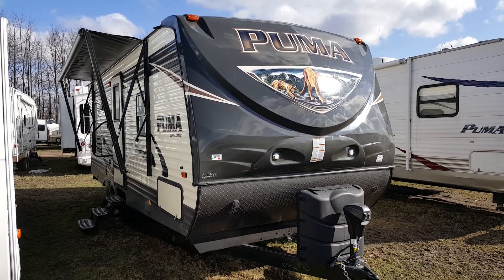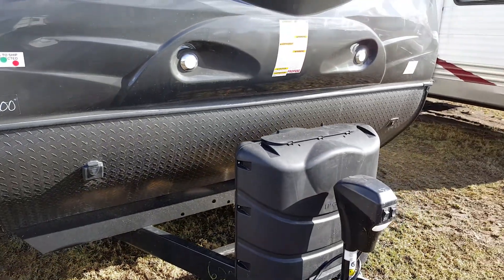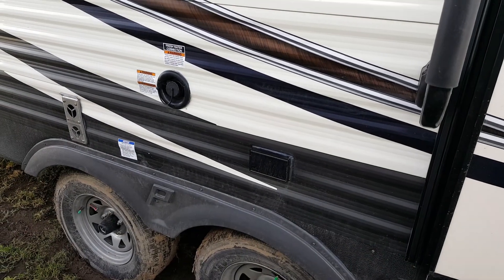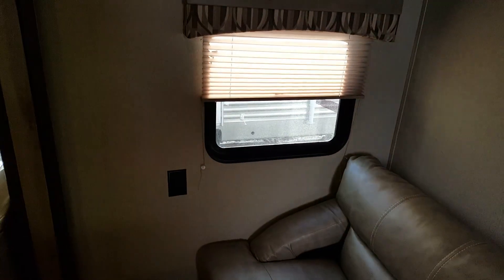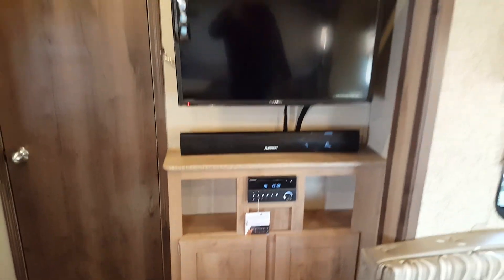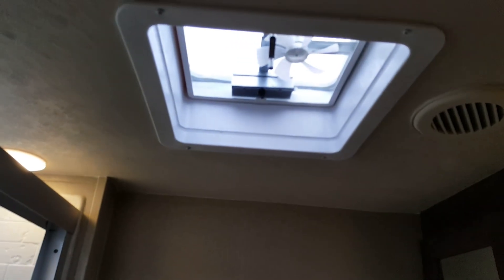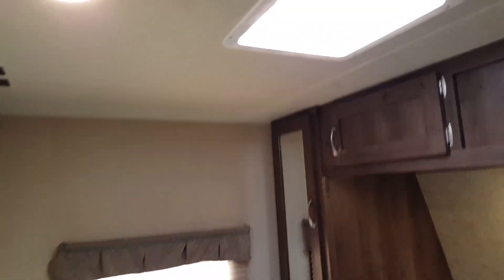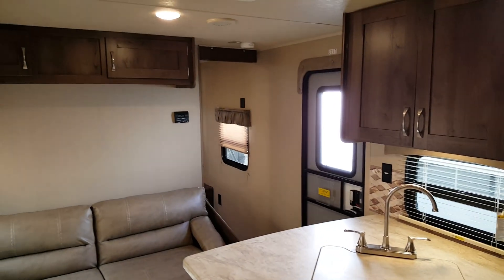2017 Puma 24FBS Travel Trailer @ Camp-Out RV in Stratford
2017 Puma 24FBS Travel Trailer by Palomino RV. LARGE rear bathroom. Power slide in main living area. Now in stock @ Camp-Out RV in Stratford